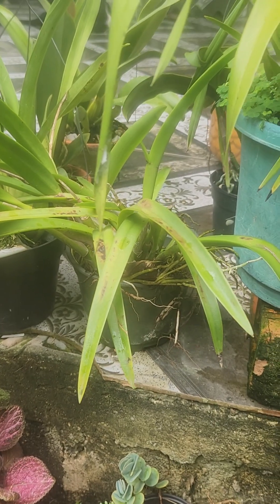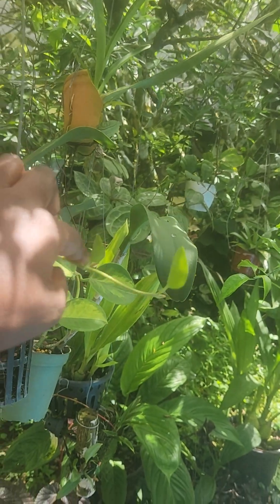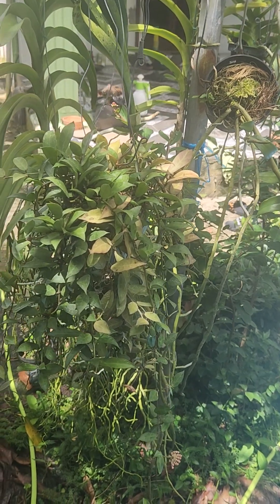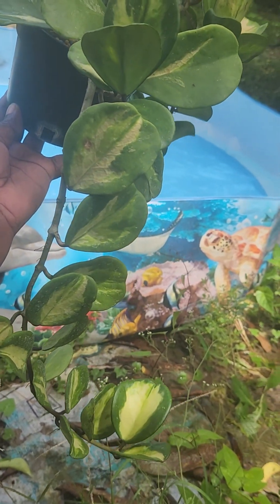July 21, 2023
My hoyas and orchid tour